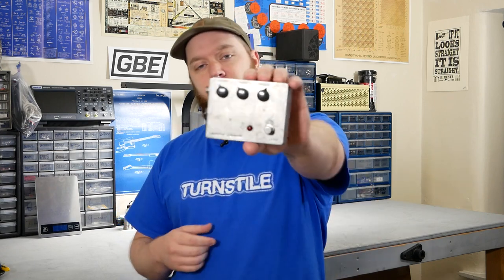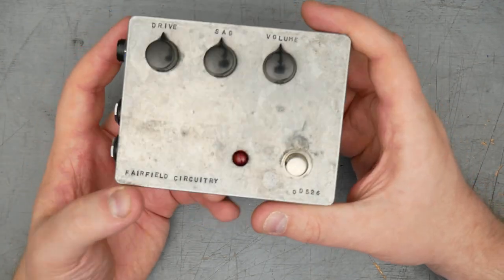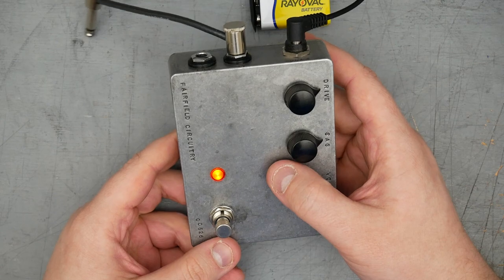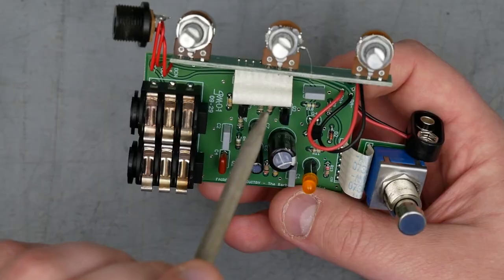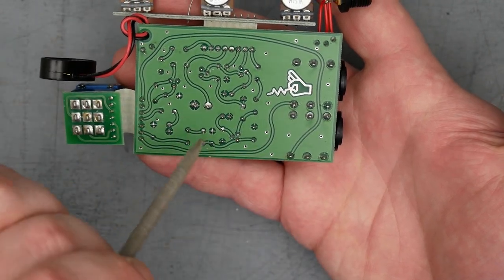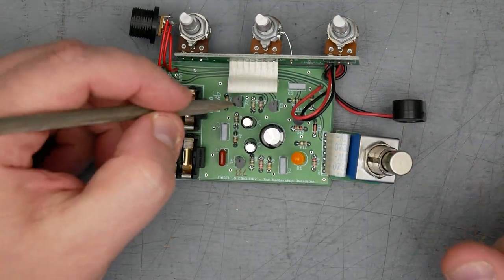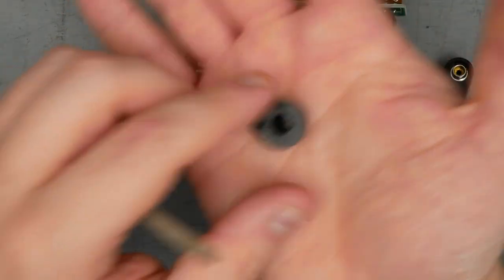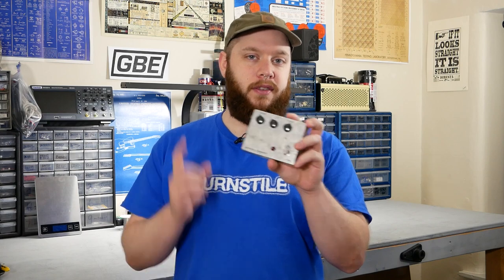Fairfield Circuitry Barbershop V1 Teardown! See what's inside!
Welcome back to the teardown series, where I take apart new and interesting pedals and show you what's going on inside.
The Barbershop makes a second appearance on the bench today, this time in version 1.